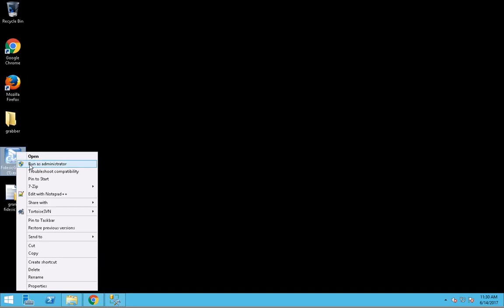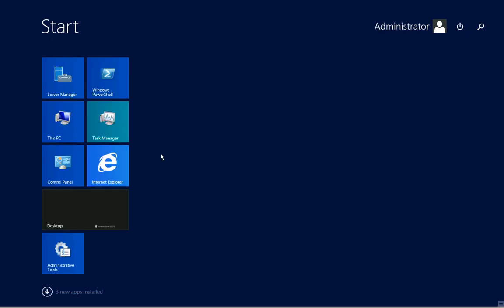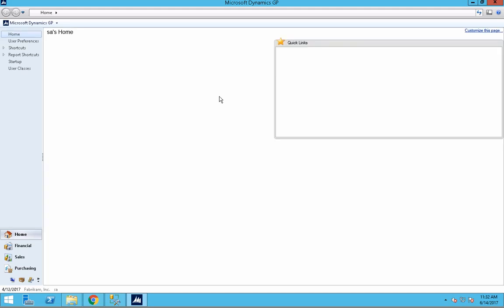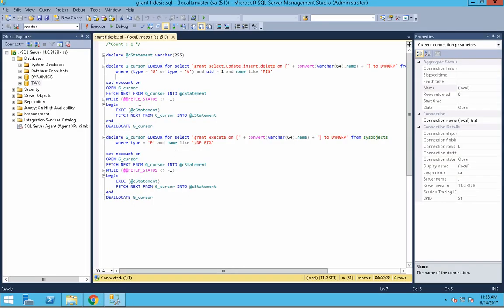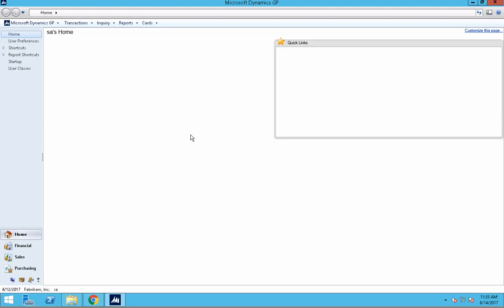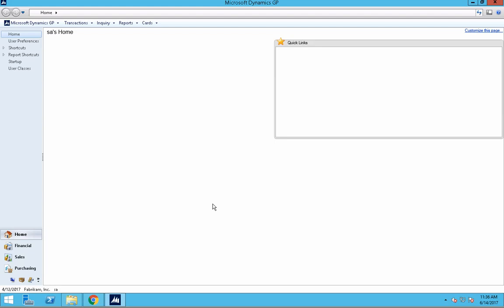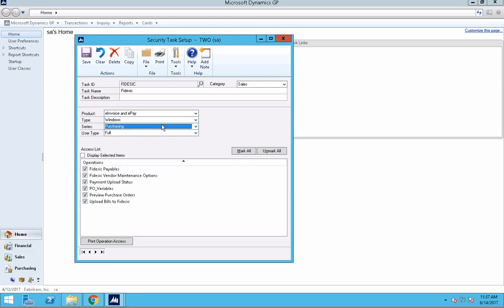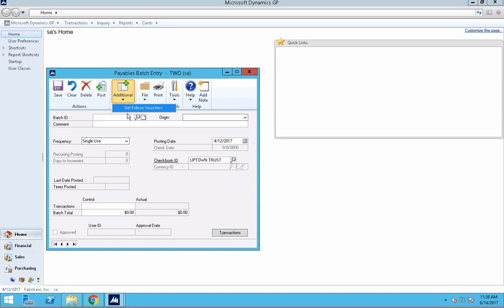GP Install instructions